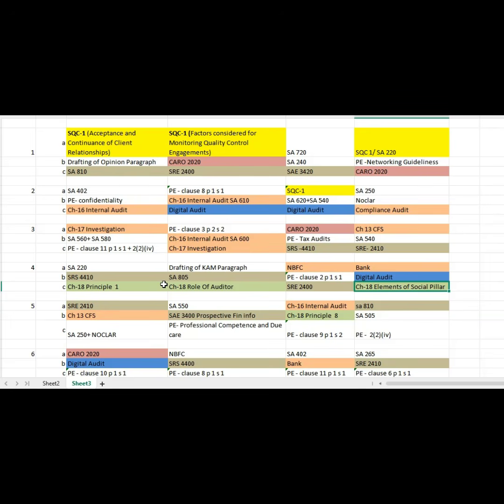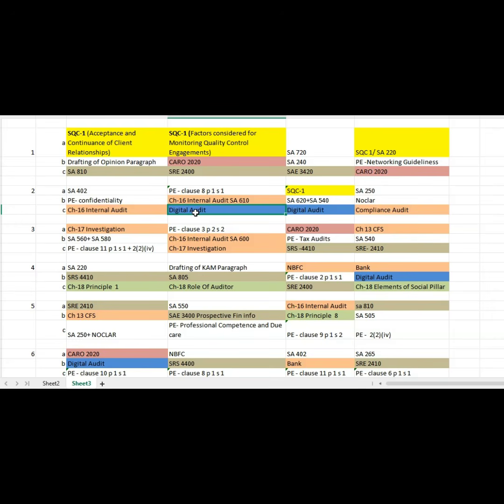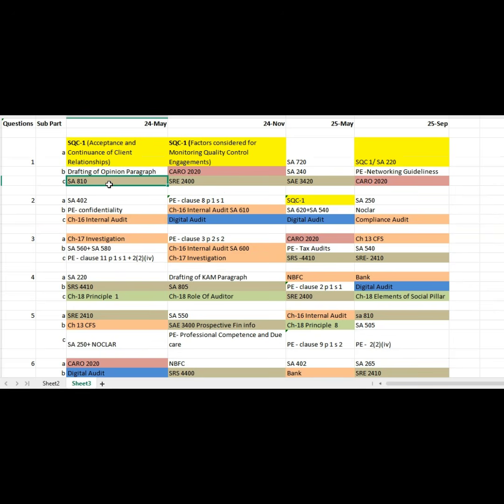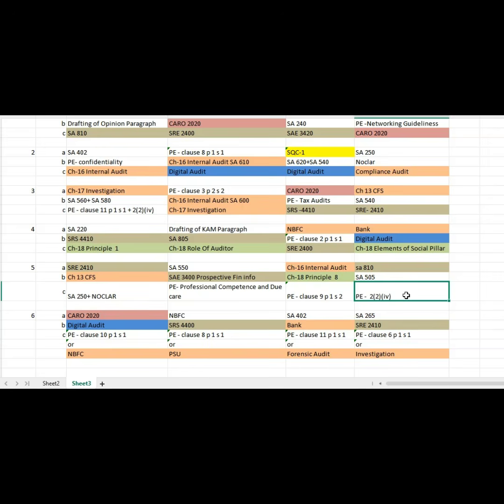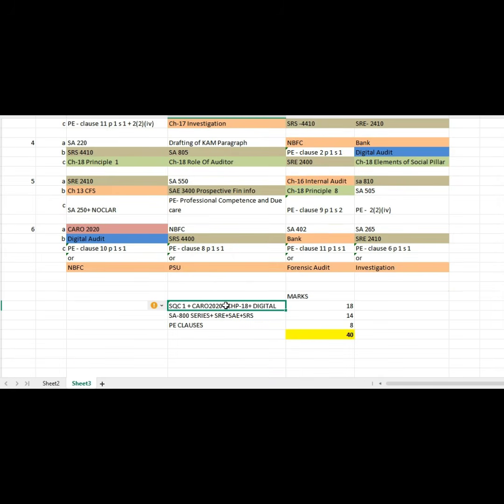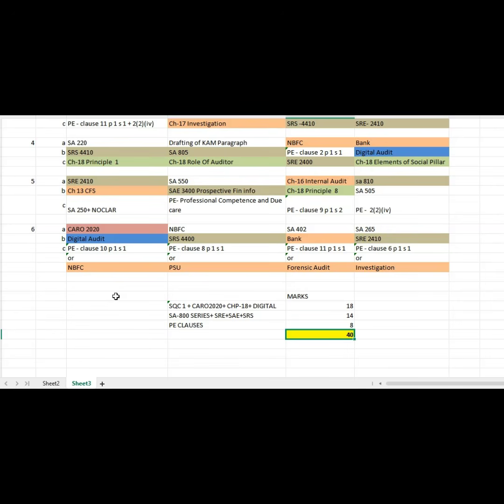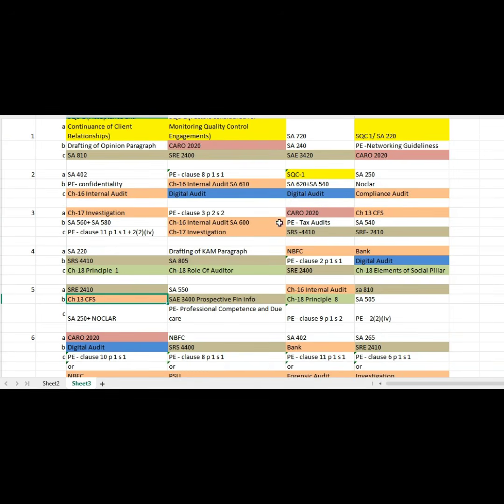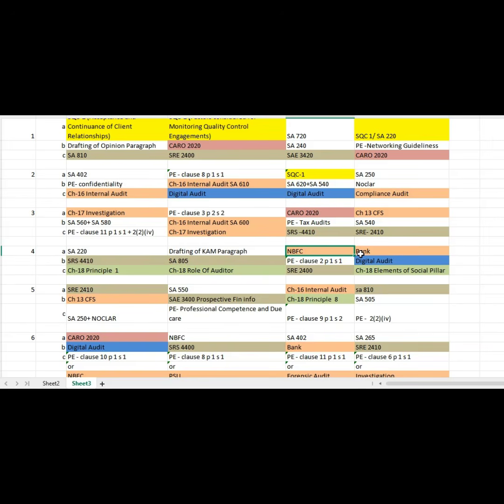CA Final Audit – Past Paper Detailed Analysis | Full Breakdown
In this video, we present a complete CA Final Audit Past Paper Analysis, focusing on question patterns, topic weightage, and examiner trends.
This session helps you understand what types of questions have been repeatedly asked, which chapters are becoming more important, and what you can realistically expect in the upcoming CA Final Audit attempt.

 CLARIFICATION FOR CA FINAL STUDENTS

Before you start using my study support content, please watch this short 3-minute clarification video.
This is NOT a focus strategy, nor is it a shortcut or replacement for the main CA Final syllabus.

In this video, I clearly explain:

1️⃣ This is not a substitute for the full syllabus – You must complete the full ICAI coverage.
2️⃣ Past paper analysis helps, but it cannot replace conceptual preparation.
3️⃣ The intention behind these videos is to support students who are struggling because one subject is pulling them back from clearing the exam.

My goal is simple:
👉 To help you strengthen that one difficult subject so you can finally clear your CA Final attempt with confidence.

Use this content only as supportive guidance, not as your primary study plan.